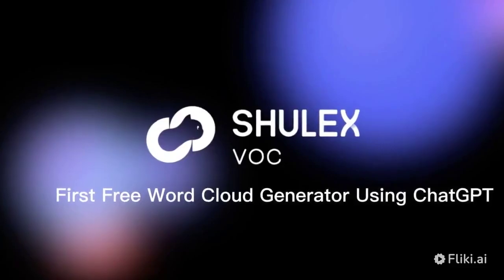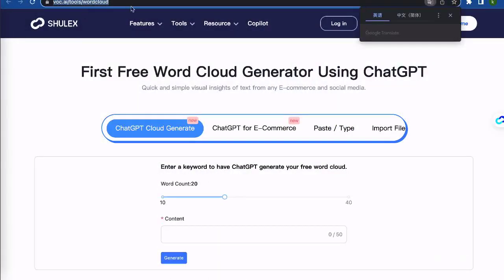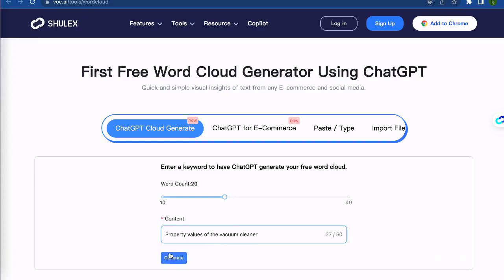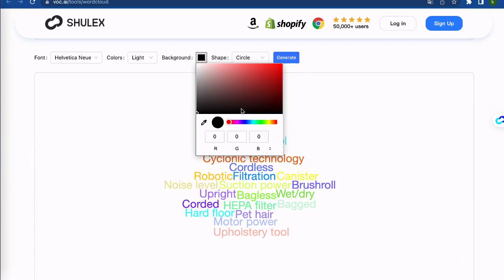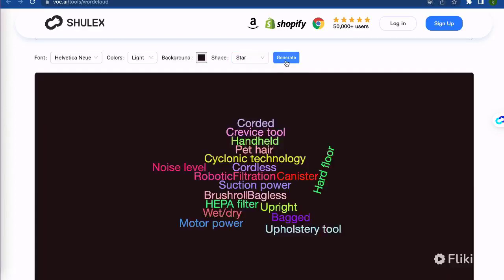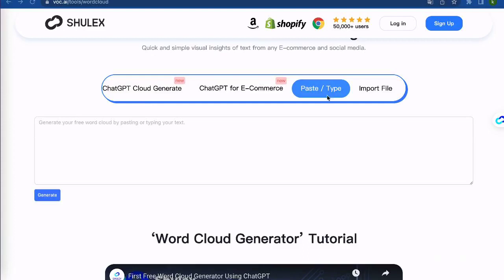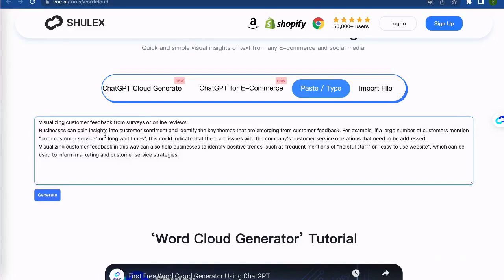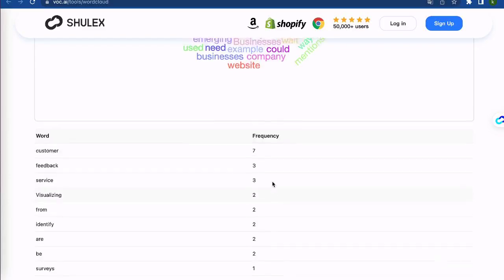First Free AI Word Cloud Generator Using ChatGPT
In this quick video, we are going to show you how to make your first free AI word cloud using ChatGPT.

ChatGPT is a chatbot built for human communication that allows you to easily generate word clouds. You can use this word cloud generator to help you understand complex concepts or to get a general overview of a topic.

This is a quick and easy way to make your first AI word cloud, and we hope you enjoy it!